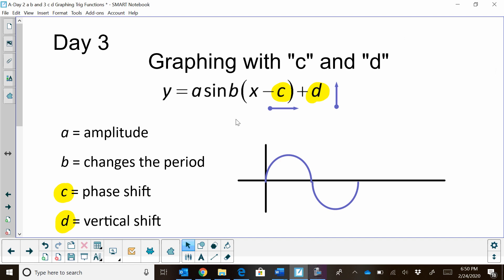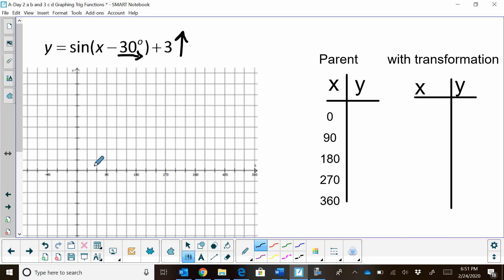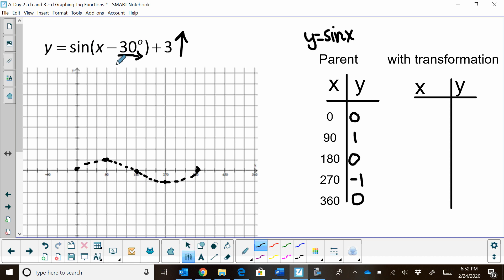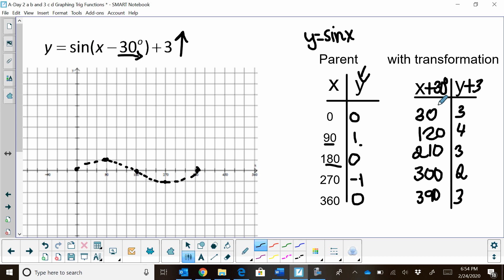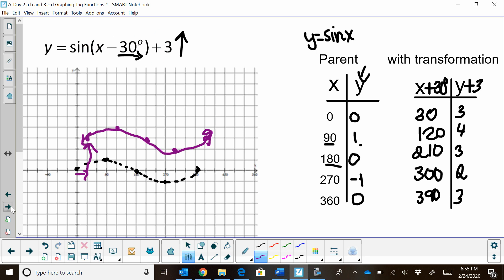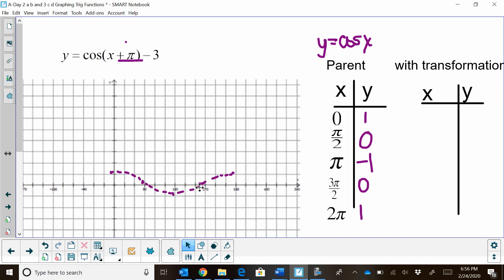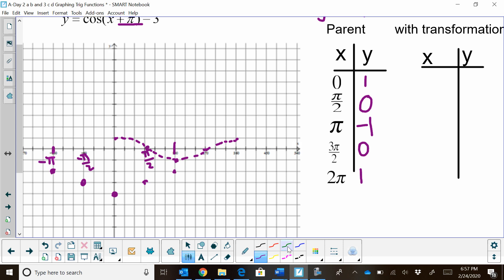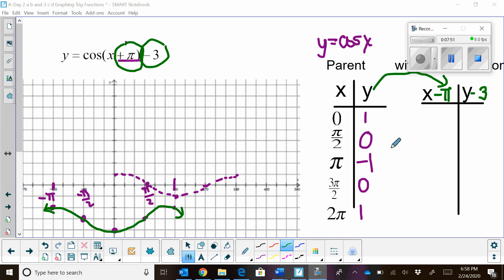Graphing with Phase shift and Vertical shift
Graphing functions with phase shift and vertical shift also called
Graphing with "c" and "d" transformation.
c is your phase shift and d is your vertical shift.
I graph on a parent graph of sine.
Example problem,
y=sin(x-30 degrees) + 3 This tells you have a horizontal of 30 degrees and a vertical shift of 3 degrees.